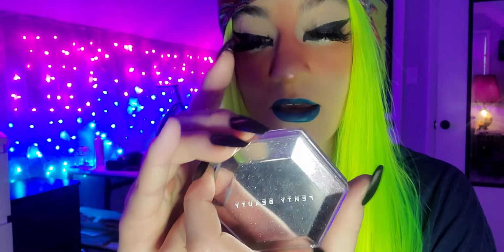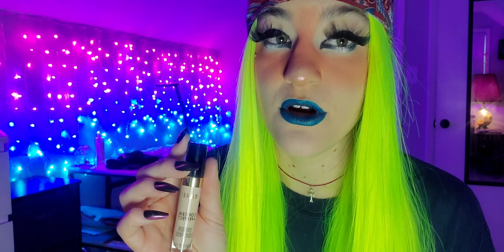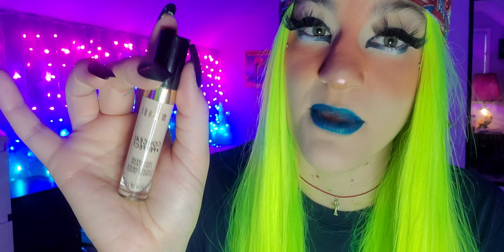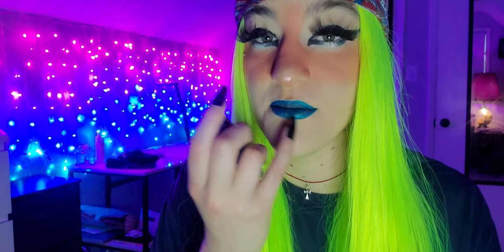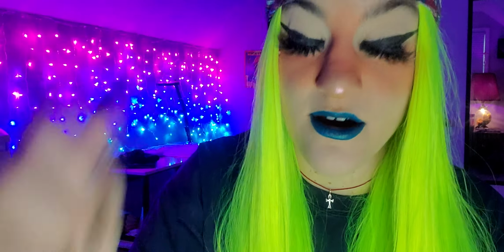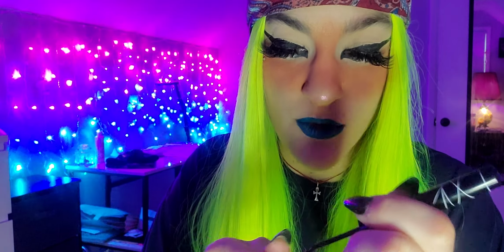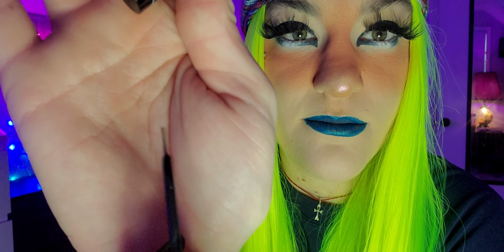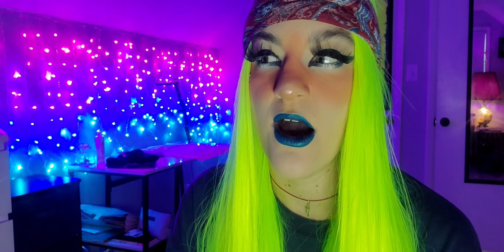Current Products I DONT Recommend (Feb '23)